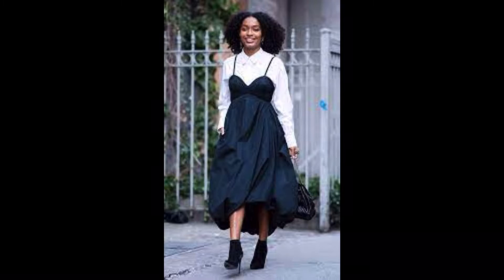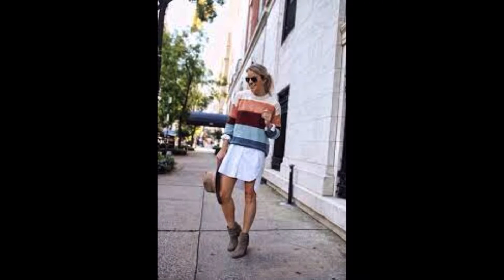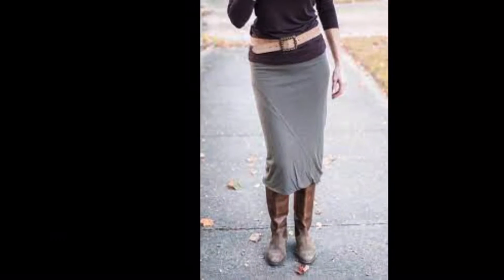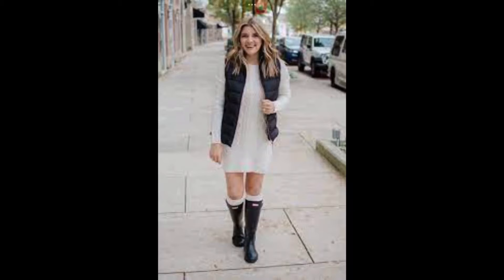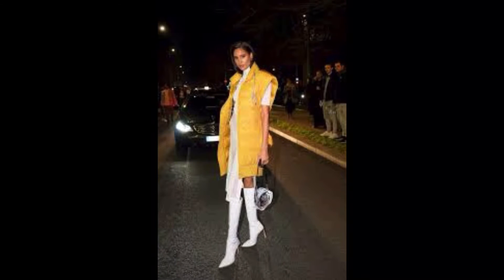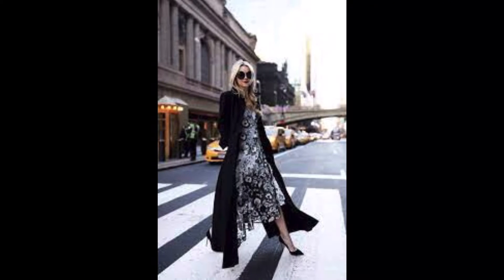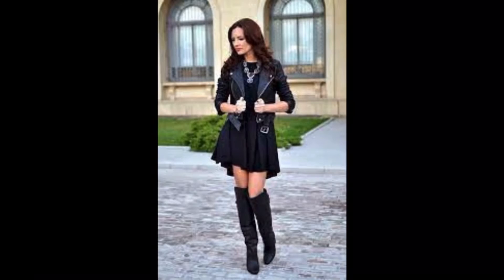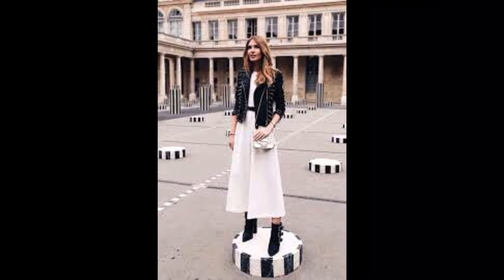FASHION HACKS | Transition Between Seasons for FREE